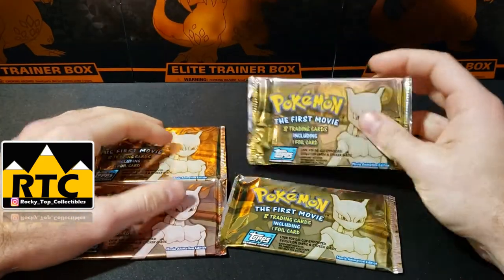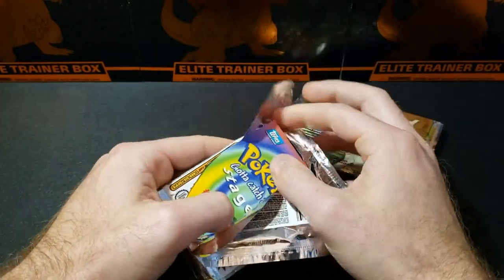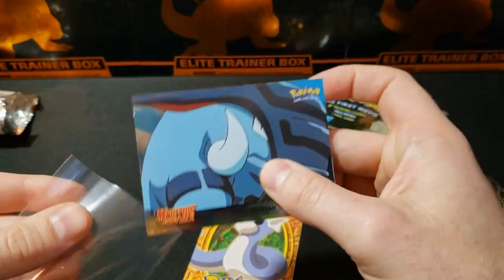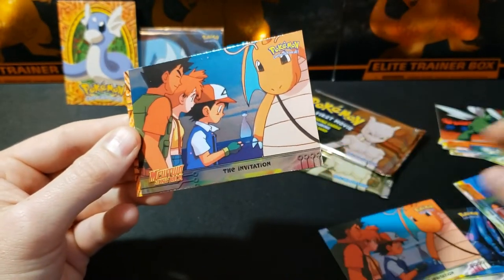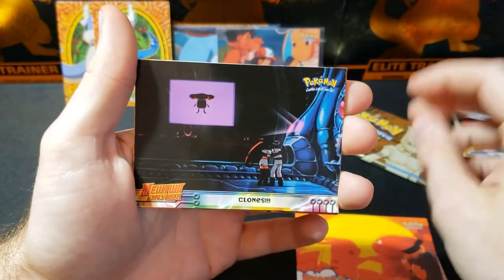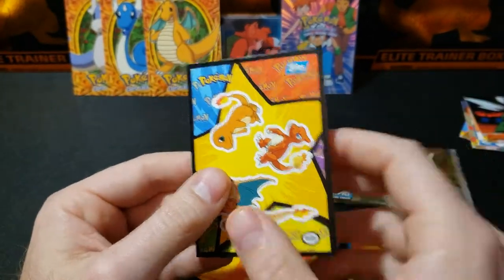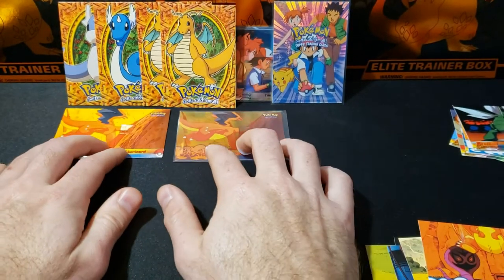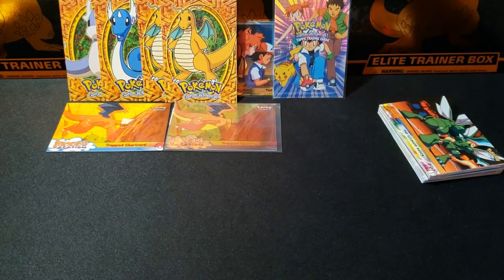CHARIZARD PULLED! Opening VINTAGE Pokemon Topps The First Movie Packs!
Who else thinks Topps packs are extremely underrated?

Ebay Store

Shipping: I use Stamps.com. Use this code to sign up, C-GZHN-CWF, and you will get a $100 offer which includes a digital scale and $45 in printing credits.